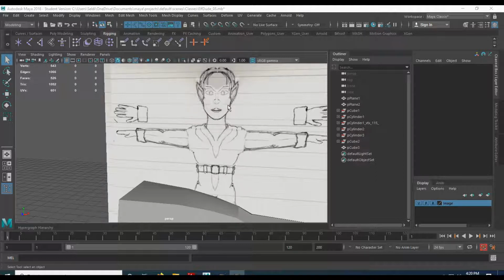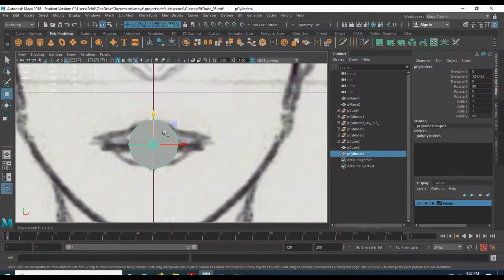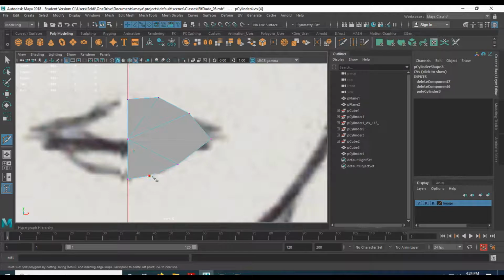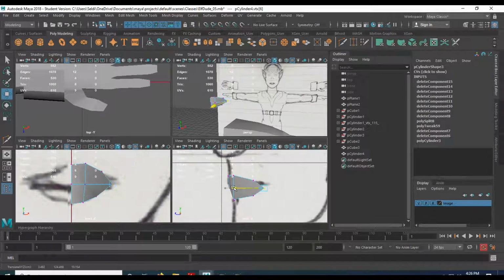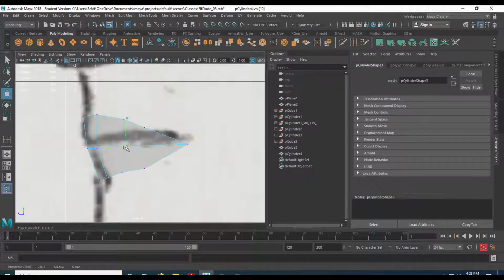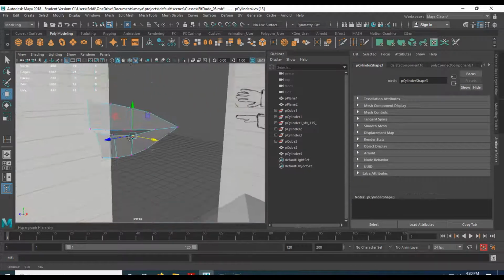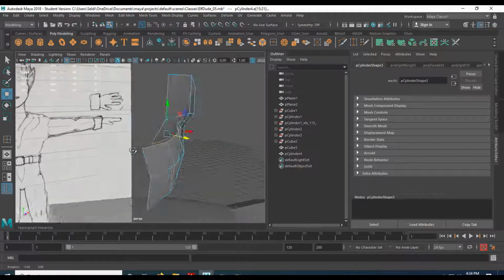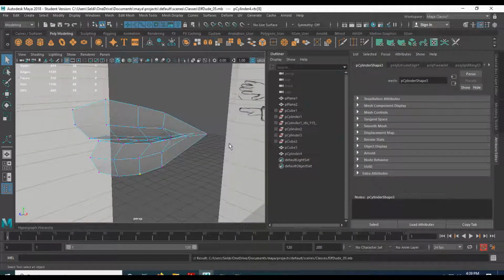Character Modeling -- Elf Dude (Part 6) -- Lips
It's time to start working on the face. In this tutorial we'll create our elf's lips.